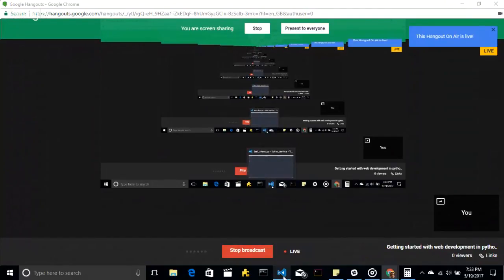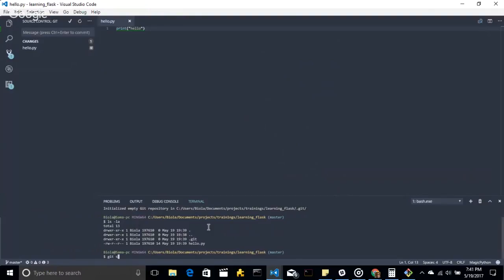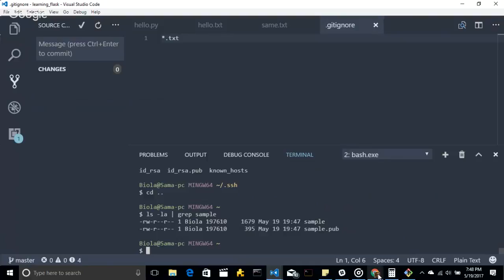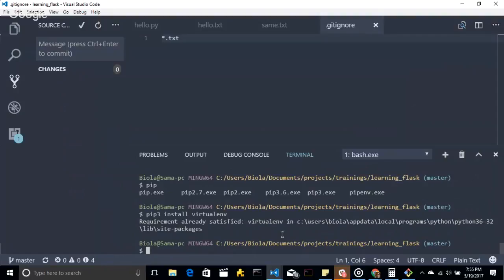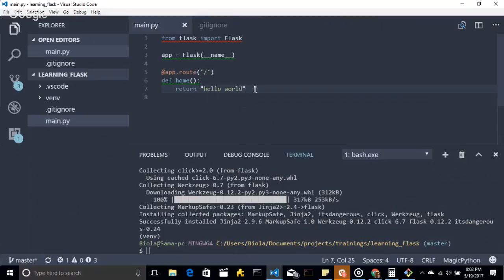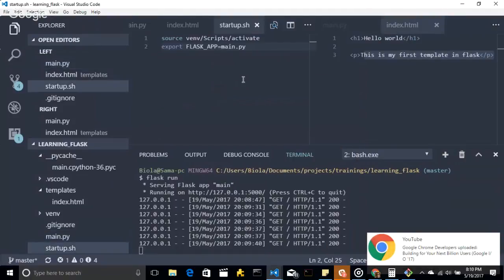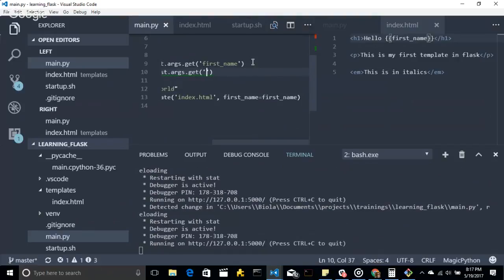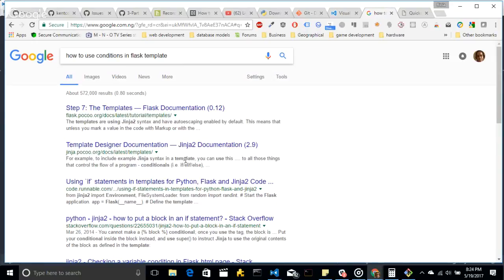Getting started with web development in python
This is the first video in the series of web development in python. We would need to have python 3 (v3.6) installed.

We would also need git installed on our systems. . And finally, our text editor.